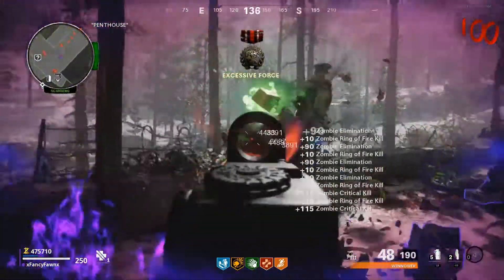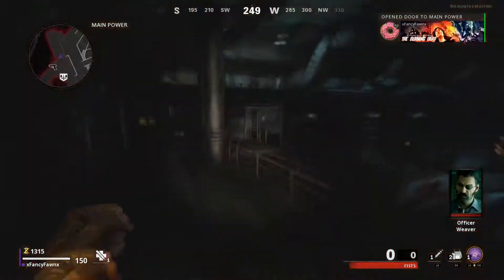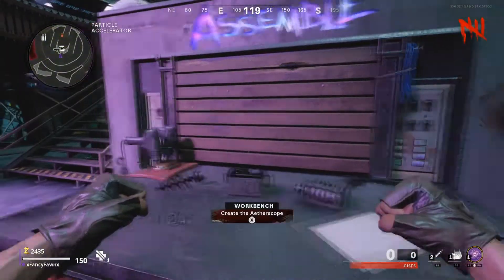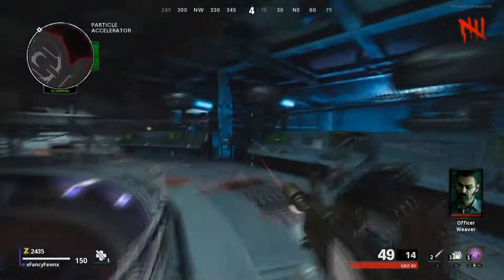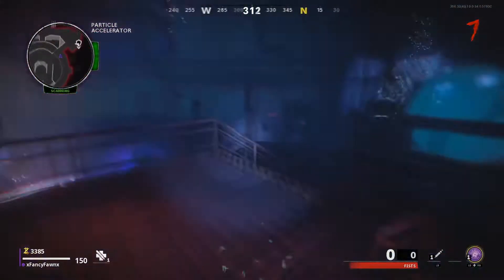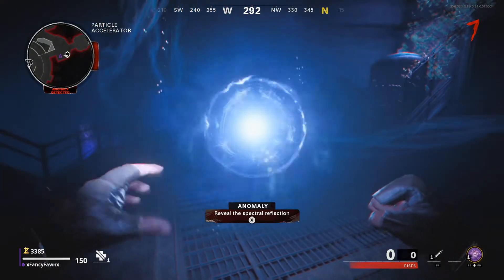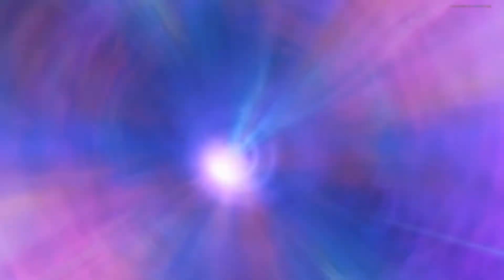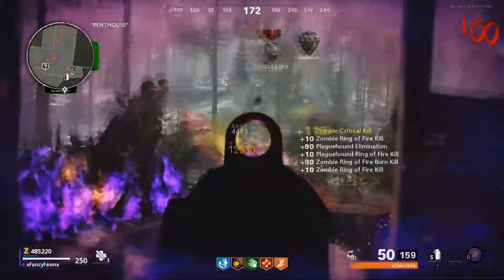Cold War Zombies: NEW GODMODE GLITCH AFTER PATCH 1.07! (Die Maschine)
This is working after the latest 1.07 patch and is the easies

Cold War Zombies: EASIEST GOD MODE GLITCH AFTER PATCH 1.07! (Die Maschine)